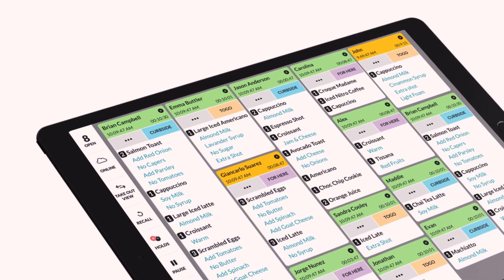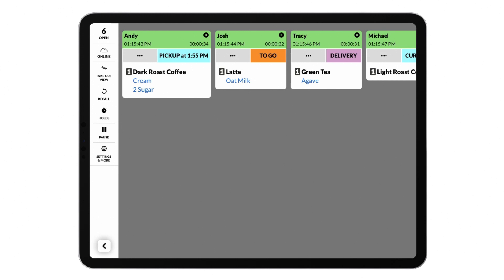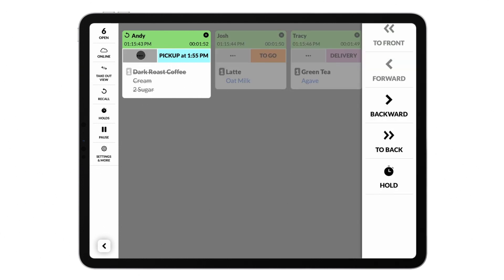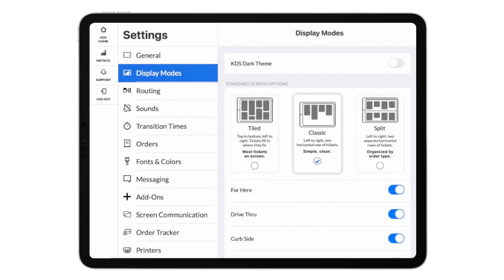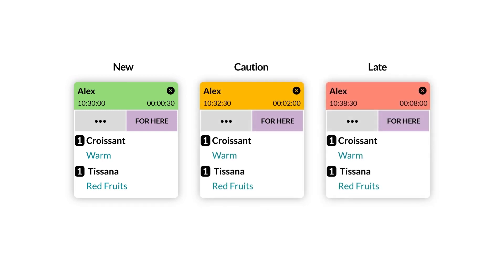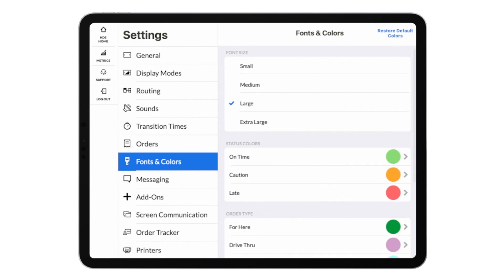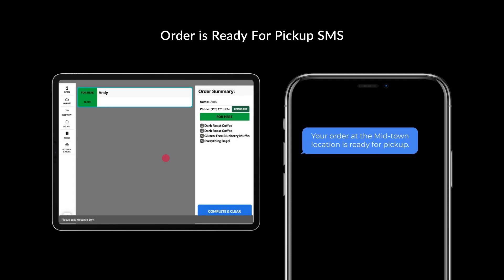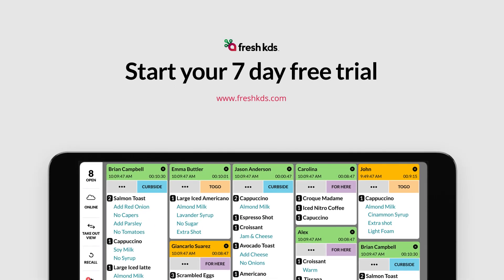Introducing Fresh KDS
Discover Fresh KDS, the ultimate digital kitchen display system that streamlines your kitchen operations. Watch this demo video to see how Fresh KDS revolutionizes order management, enhances visibility, and boosts efficiency. Choose your own devices, customize settings, and enjoy seamless communication between screens.

00:00 - Intro
00:21 - Compatible Devices
00:40 - Order Visibility
01:12 - Order Management
02:11 - Display Modes
03:00 - Customizable Settings
03:59 - SMS Messaging
04:36 - Screen Communication
05:00 - Perfomance Analytics